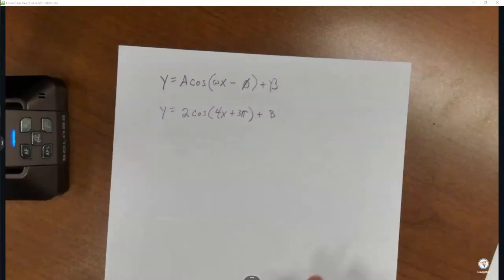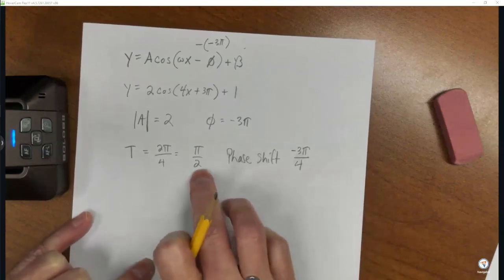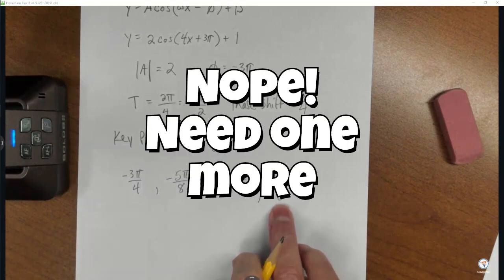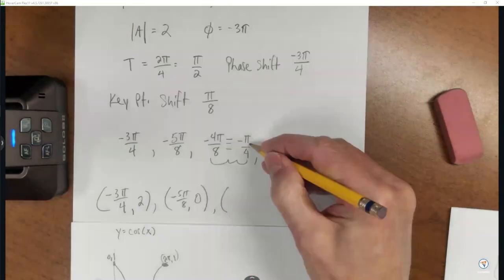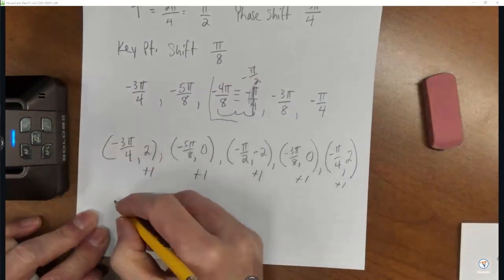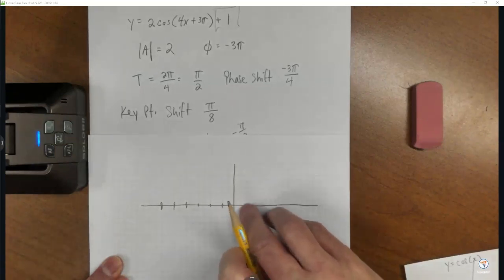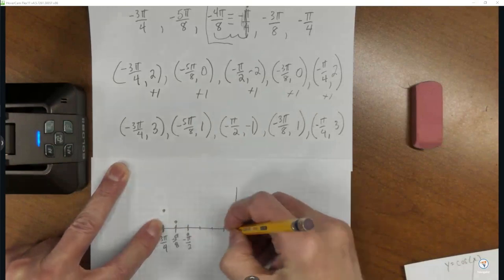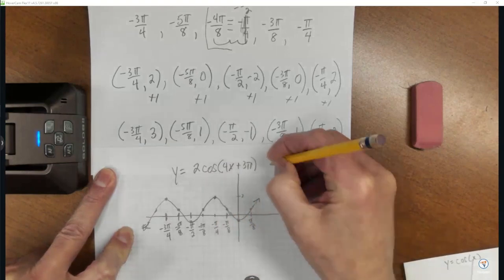Phase Shift & Sinusoidal Curve Fit 02